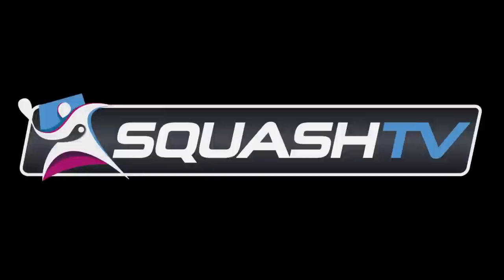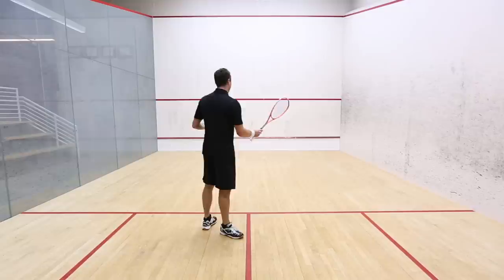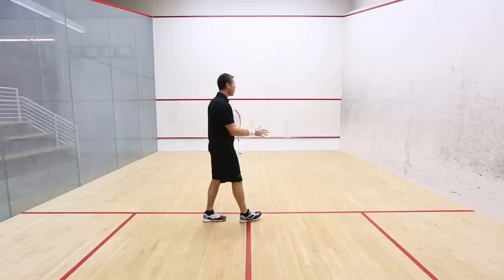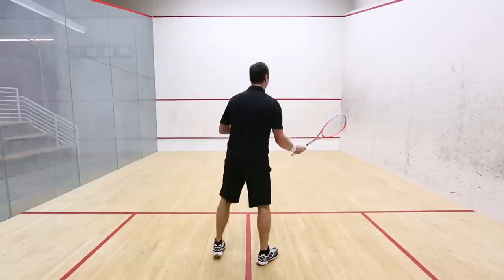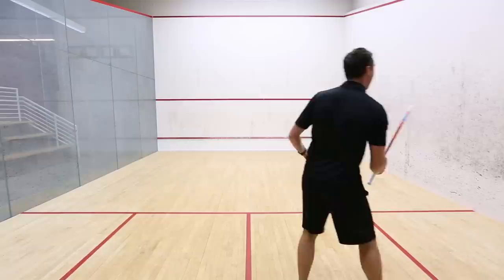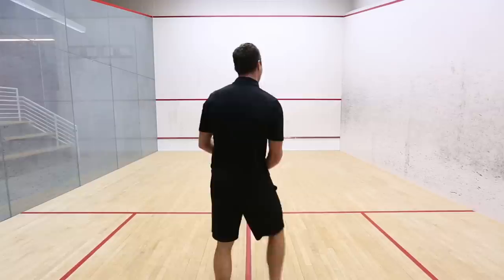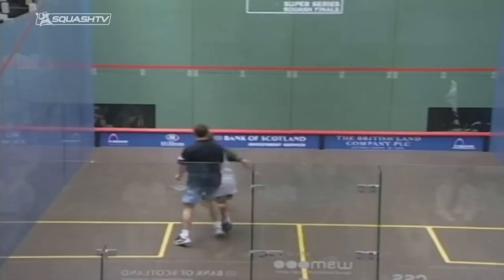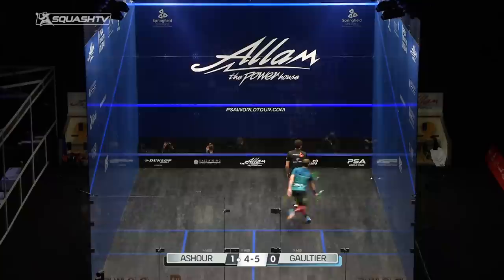Squash tips: David Palmer on attacking T position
In episode 1 of this series, former World Champion & World No.1 David Palmer focusses on the volley - starting with the T position.